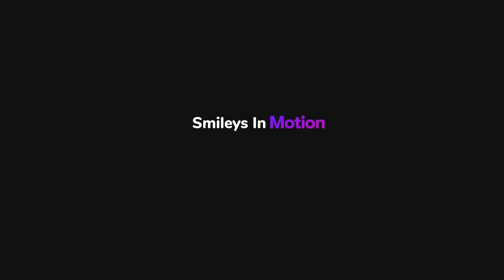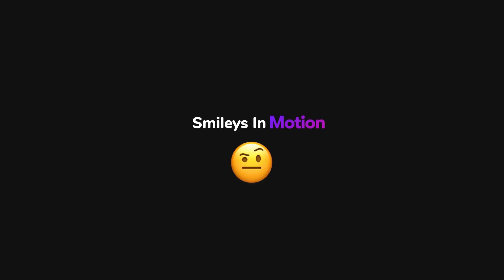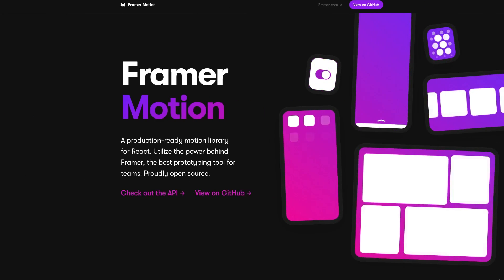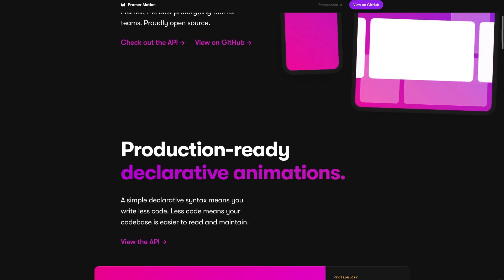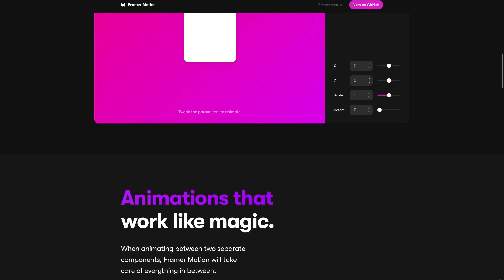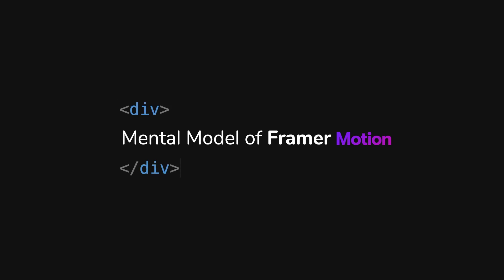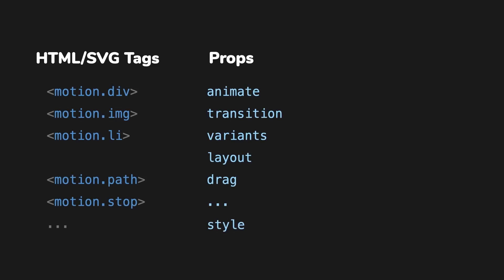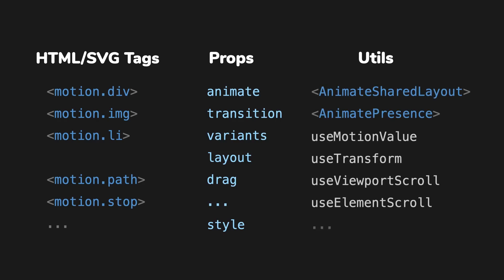1. Framer Motion Mental Mode